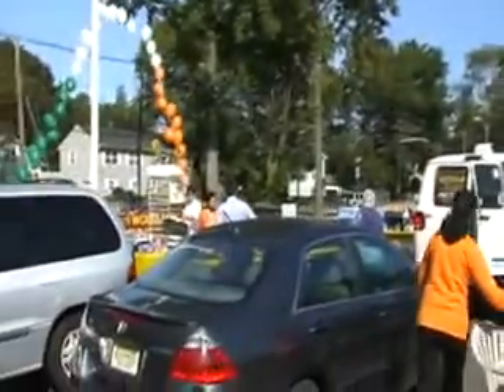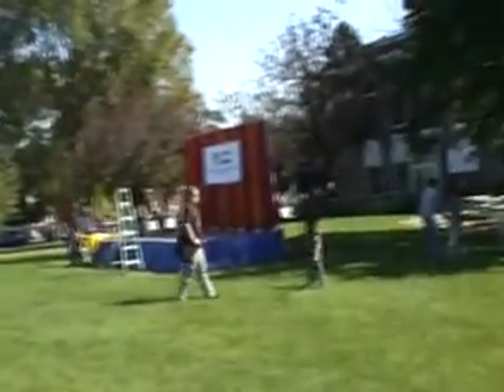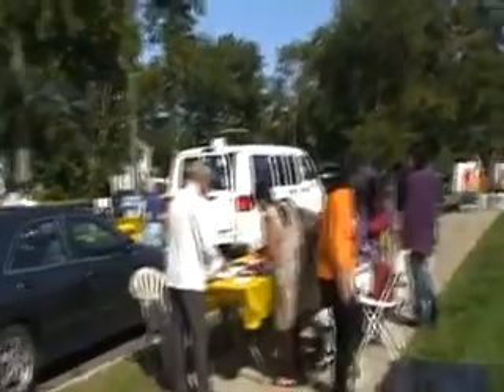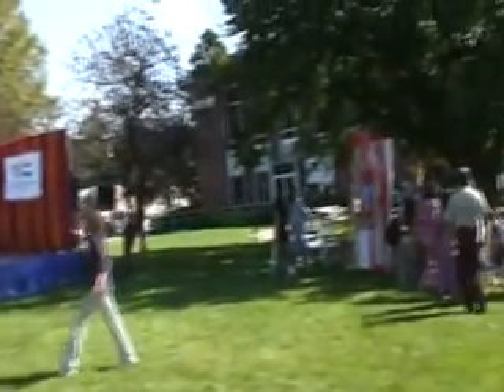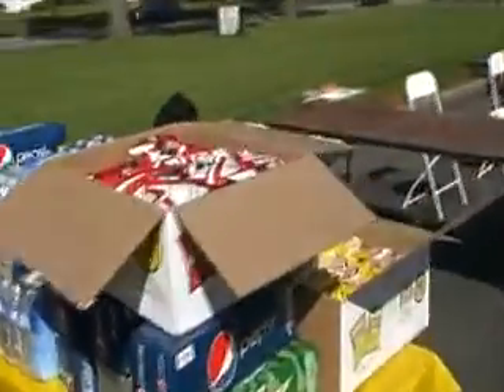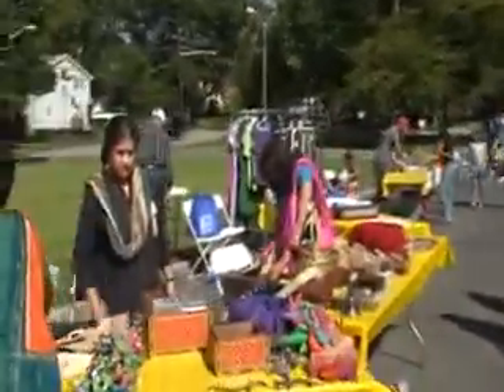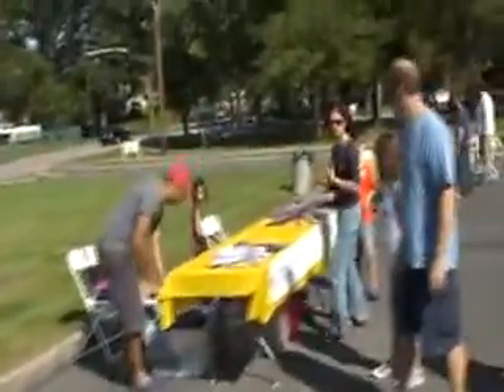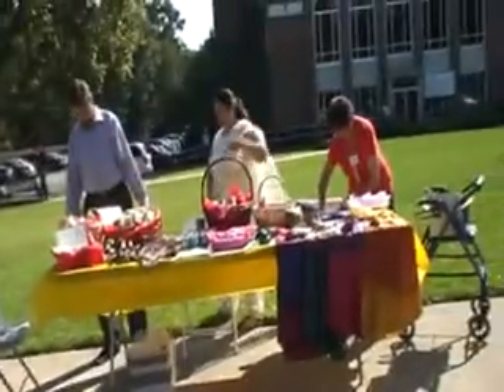Ram's video of volunteers setting up stalls